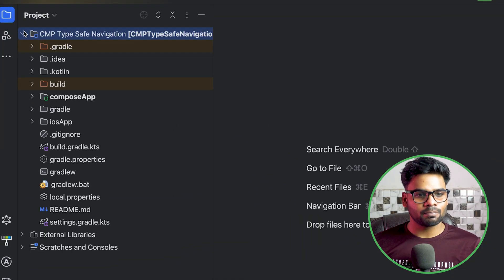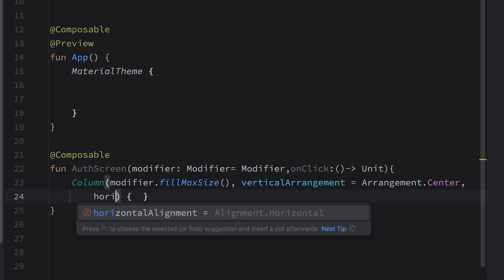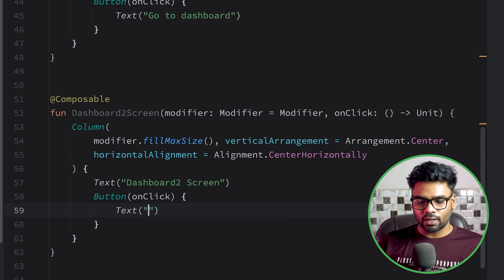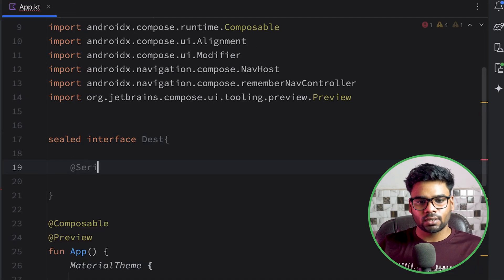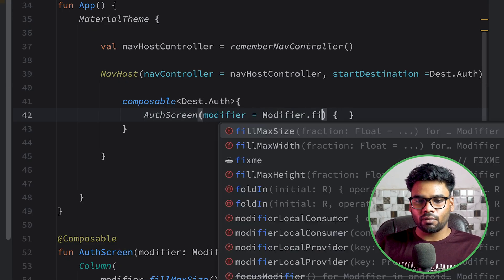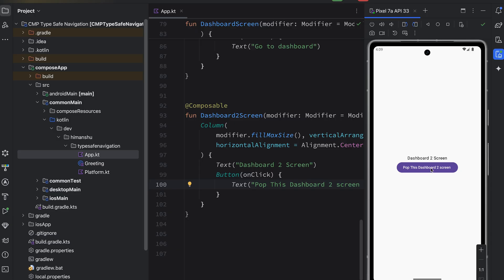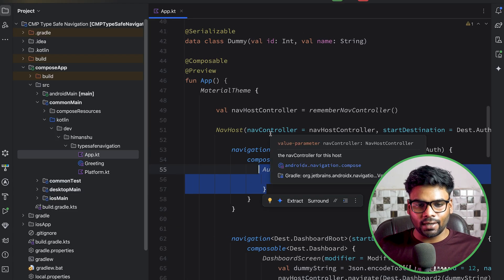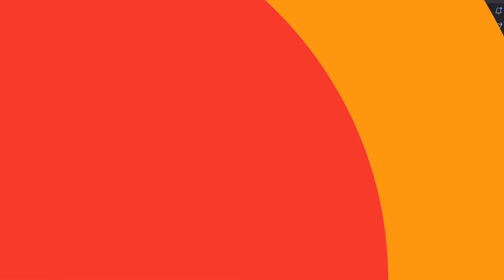Type Safe Navigation in Compose Multiplatform 🚀 | Pass Primitive & Non Primitive Arguments Safely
Still using string routes in your Compose Multiplatform project? 😬 Let’s fix that — once and for all.

In this video, I’ll walk you through Type-Safe Navigation in Jetpack Compose Multiplatform, where we eliminate fragile string-based routes and make your navigation logic 100% Kotlin-safe. ✅

But here’s the real power:
⚡ Learn how to pass both primitive and non-primitive (custom data classes) as arguments between screens — the type-safe way!

🔥 What You’ll Learn:
Why string-based navigation is a trap 🕳️

How to set up type-safe routes in Compose Multiplatform

Sending primitive arguments (like Strings, Ints, Booleans) safely

Sending non-primitive arguments (like data classes, models) cleanly

Best practices to keep your code scalable and bug-free 🛡️

🎯 Whether you're targeting Android, Desktop, or other platforms, this approach works seamlessly across all of them.

💡 If you're building Compose Multiplatform apps, this video is a must-watch.